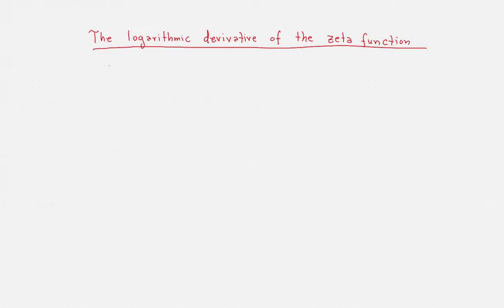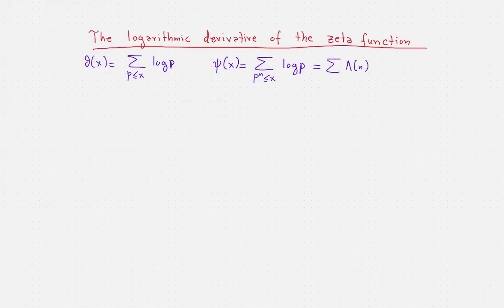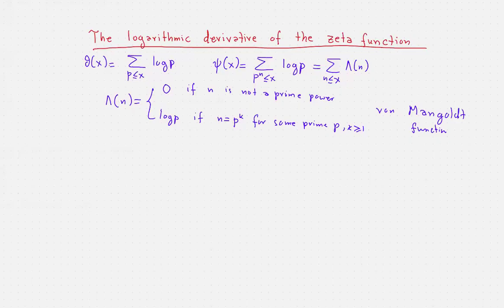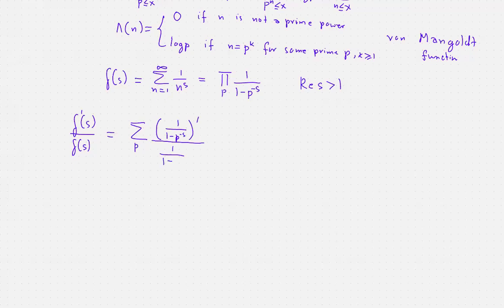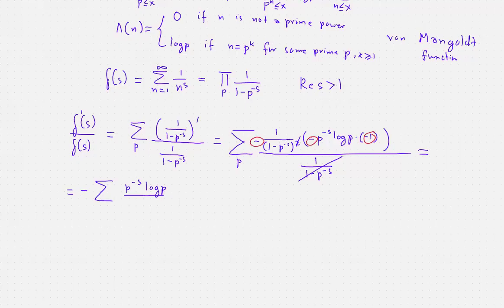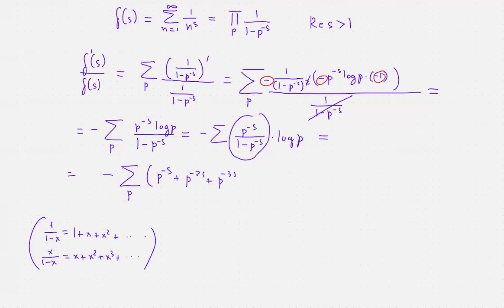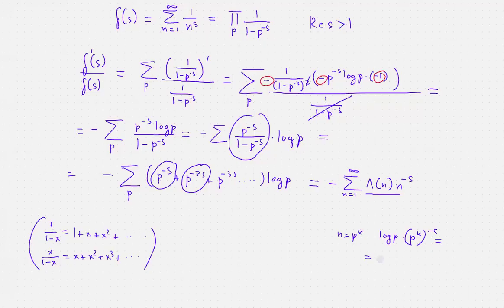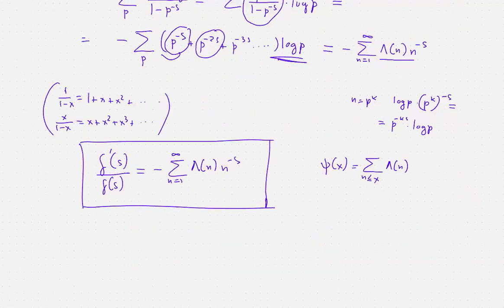Project Riemann Hypothesis - 17 - The Logarithmic Derivative Of The Zeta Function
In this video, we give a first computation of the logarithmic derivative of the zeta function.